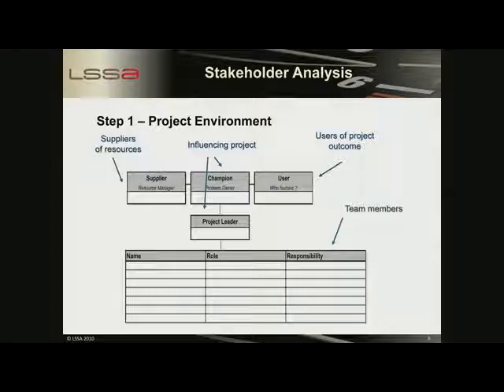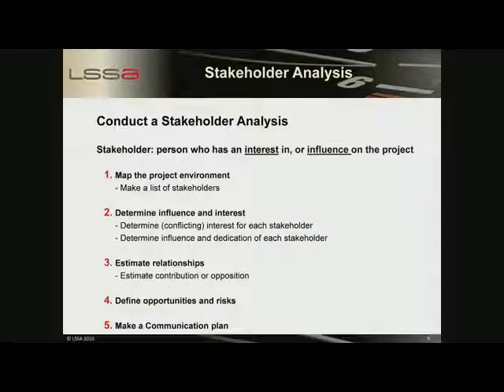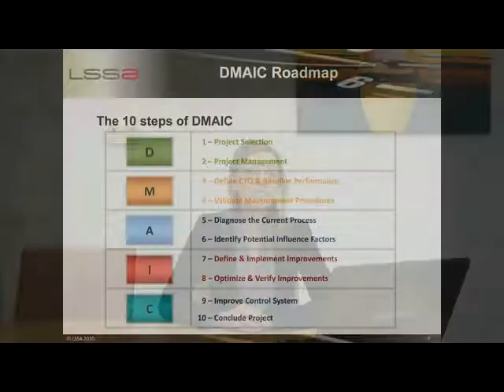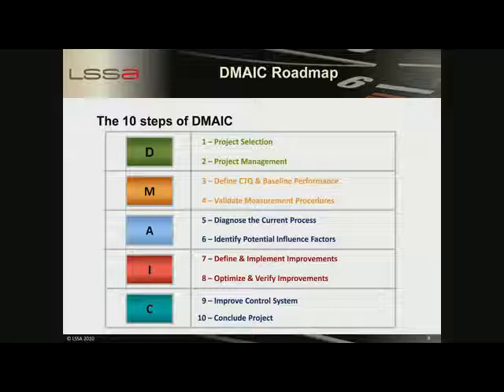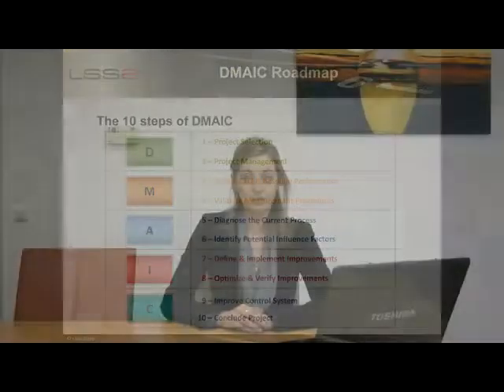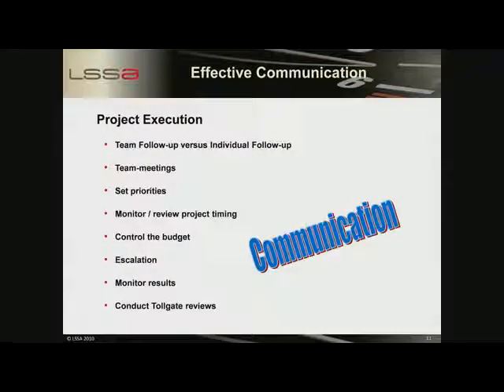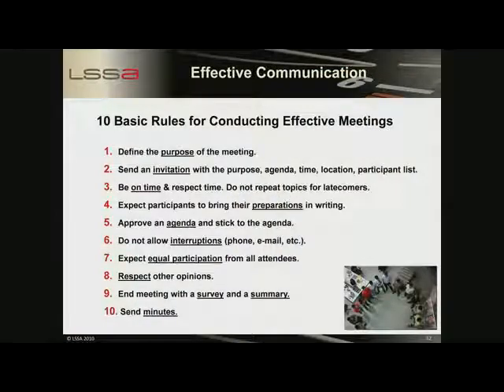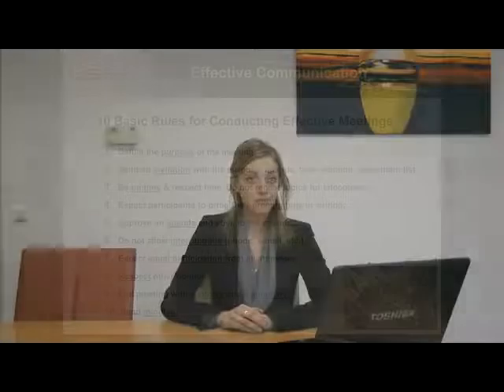Project Management Tools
In this module, we will explain the tools used in the project management, the five steps of the DMAIC roadmap for process improvement will be explain too. We will pay special attention to the stakeholder analysis. Time management and project execution tools will also be discussed. Furthermore, we will explain the attitude necessary to make a project successful.